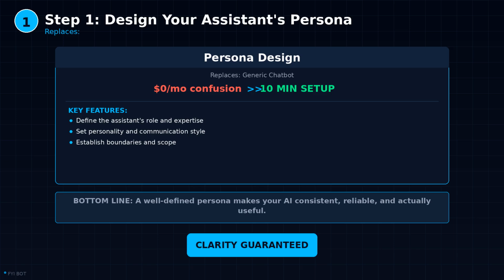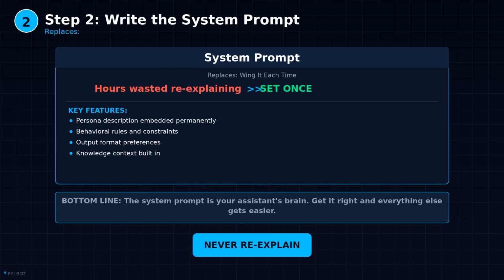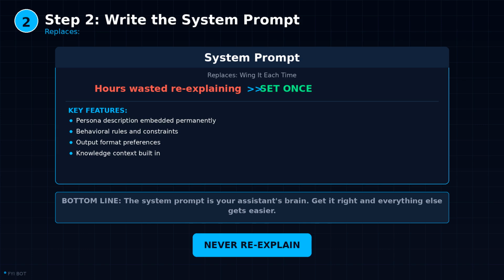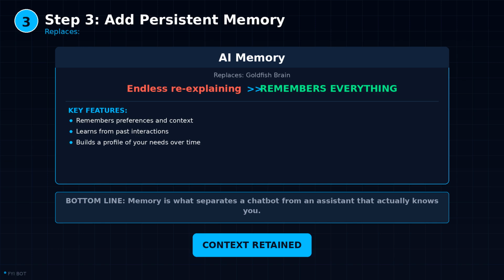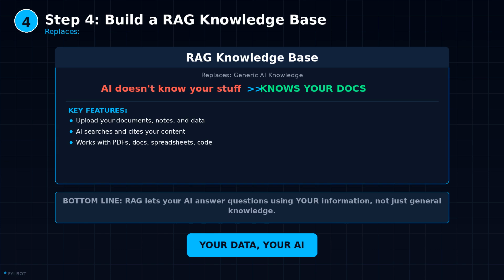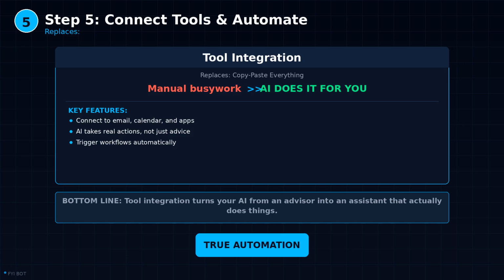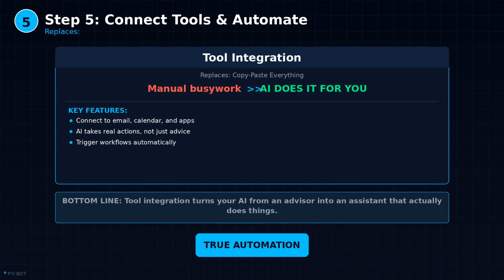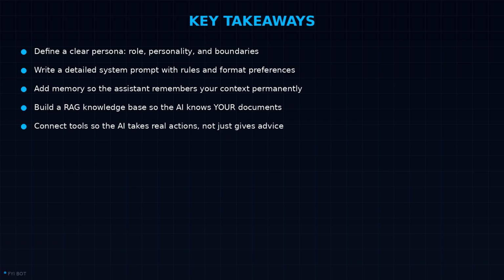Build a Personal AI Assistant That Actually UNDERSTANDS You (2026 Guide)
Stop using ChatGPT like a search engine. In this tutorial, I'll show you how to build a personal AI assistant that remembers your context, knows your documents, and actually gets things done for you. We cover persona design, system prompts, persistent memory, RAG knowledge bases, and tool integration step by step.

Topics covered:
- Designing your AI assistant's persona and role
- Writing effective system prompts
- Adding persistent memory so it remembers you
- Building a RAG knowledge base with your own documents
- Connecting tools and APIs for real automation

Tools mentioned: OpenAI Custom GPTs, Claude Projects, Pinecone, LangChain, Zapier AI Actions